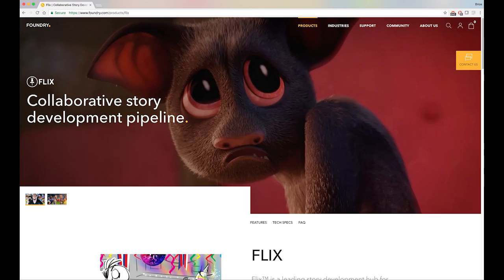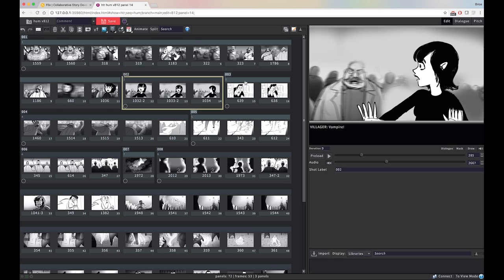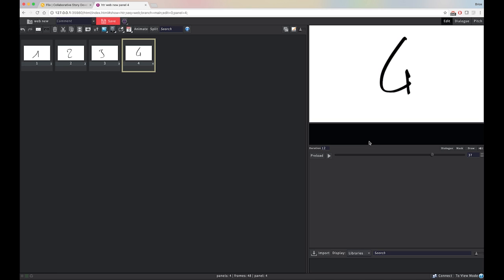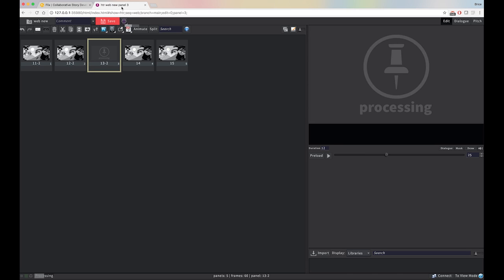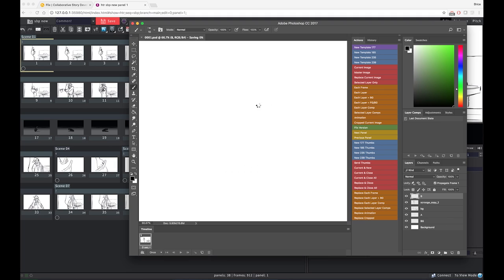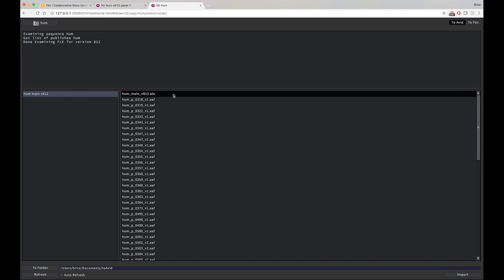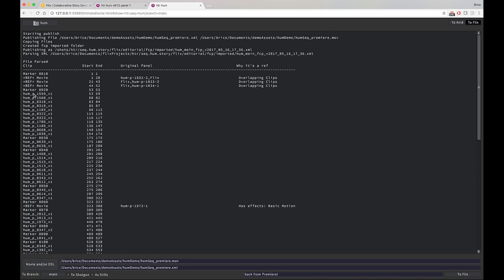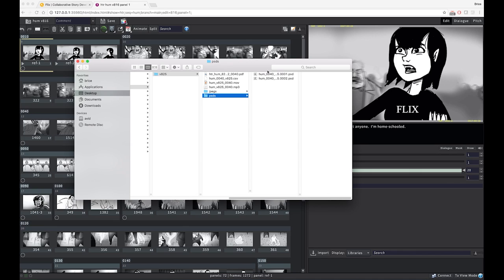Webinar - Intro to Flix - Efficiency and Excellence in Pre Production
We’ll demonstrate basic round-trip pre-production workflows in Flix, culminating in the critical hand-off to production. We'll also be sharing useful tips to keep pre-production efficient while encouraging creative excellence!